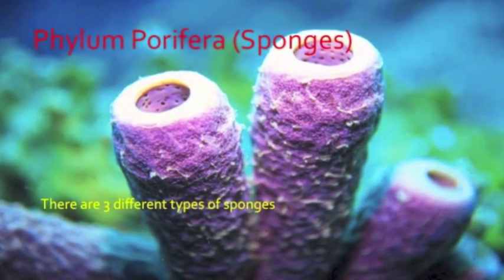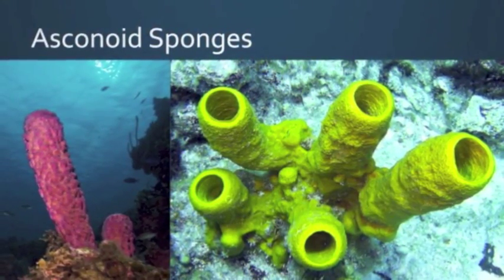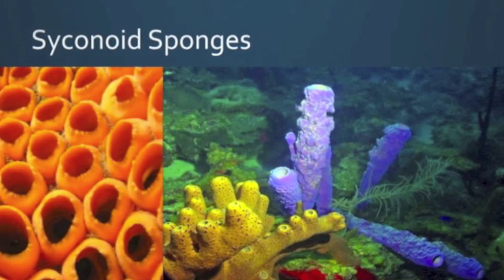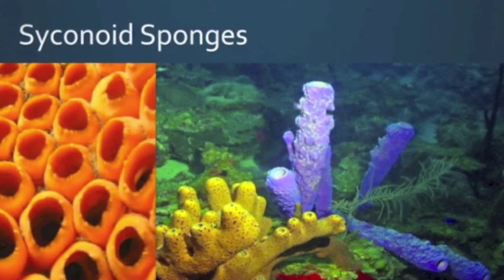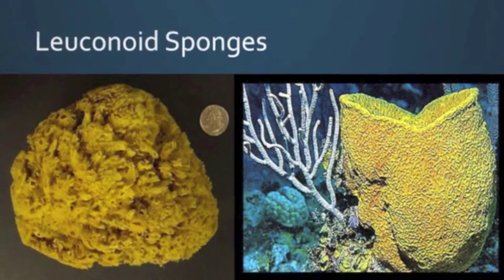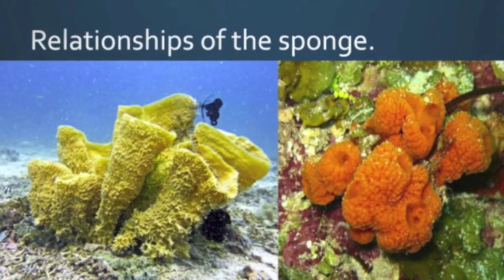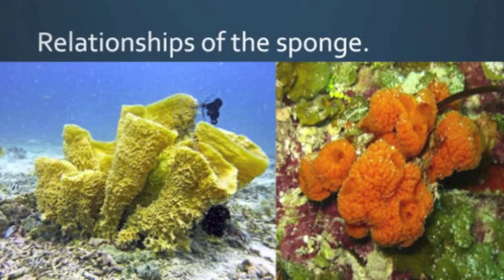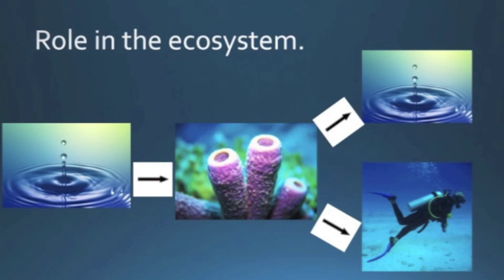Phylum Porifera (Sponge) Movie - Cornel Smit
This is a School Project.
Grade 11 - LS - OP.
Bishops Diocesan College.